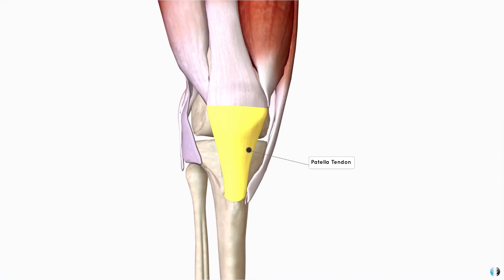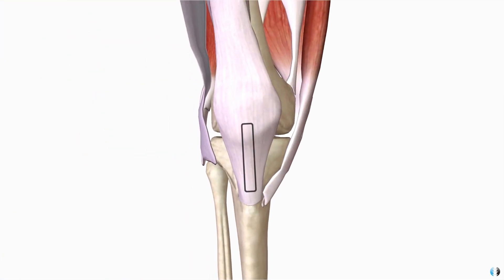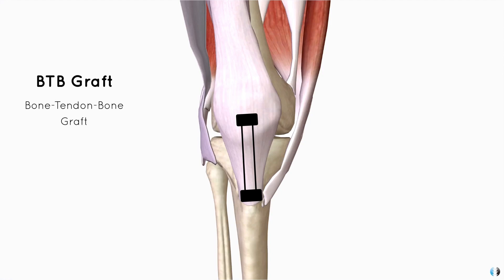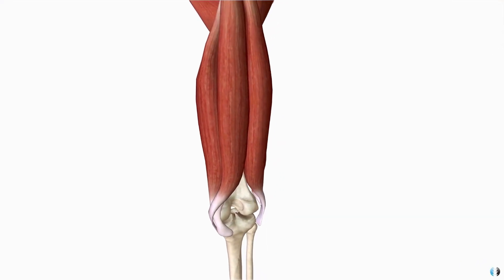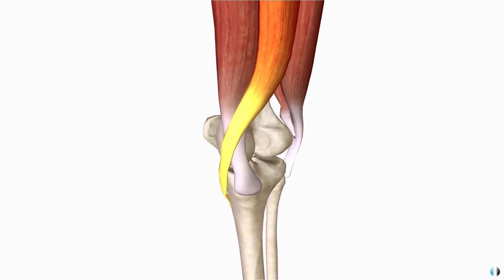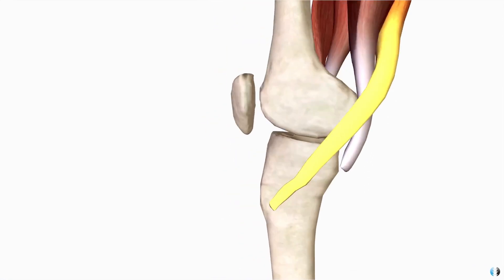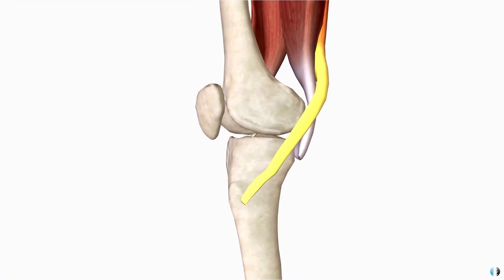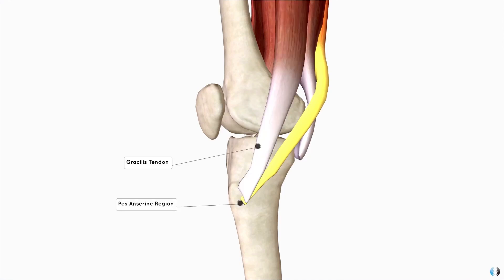What are the different ACL Grafts? | Which one is best? Patella vs Hamstring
In this tutorial we take you through different ACL grafts that may be used for ACL reconstruction and repair. We discuss what the ACL grafts are using our 3D anatomy model and consider the pros and cons of the different ACL grafts.